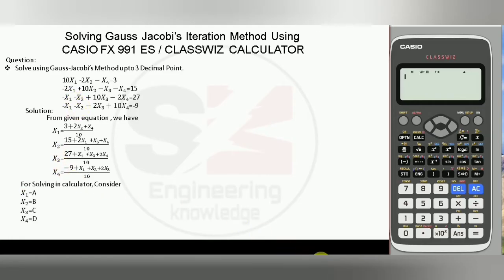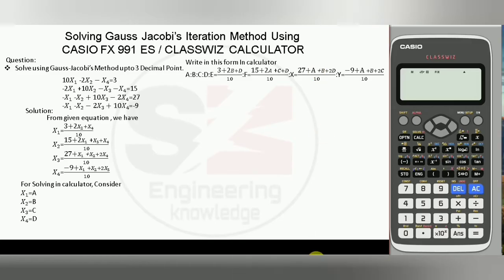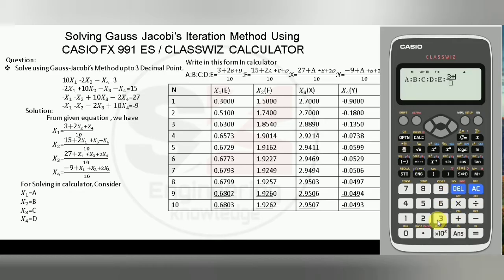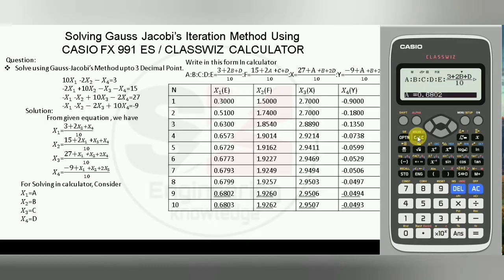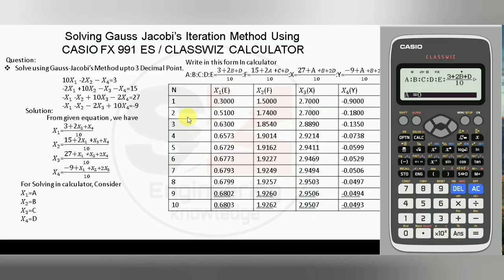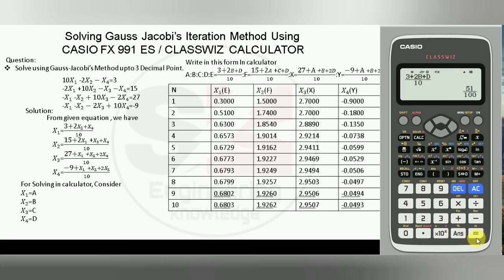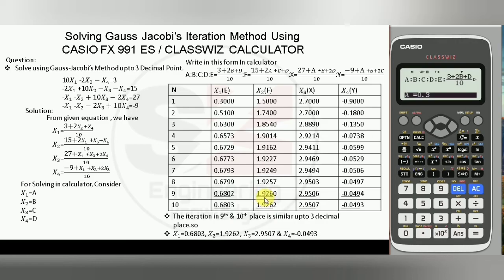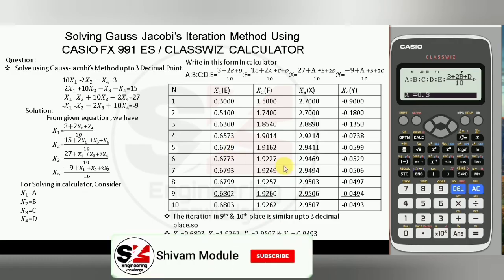Gauss Jacobi method using calculator|shortcut tricks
Solve Gauss Jacobi method using calculator in a minute